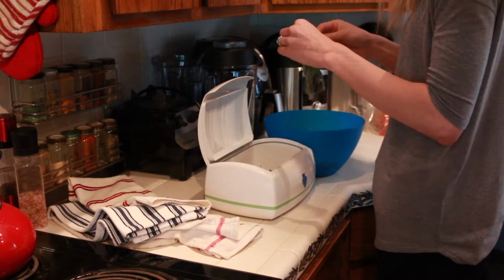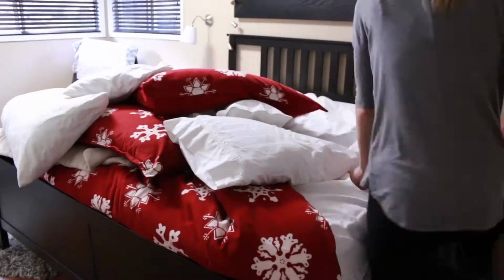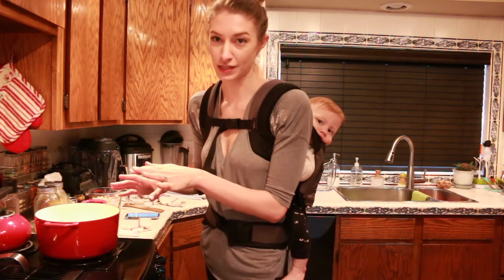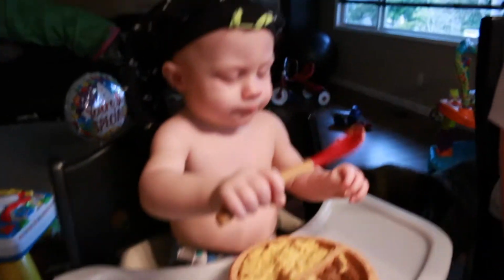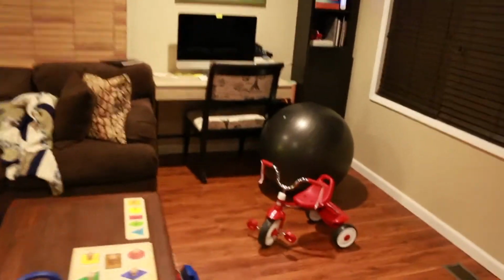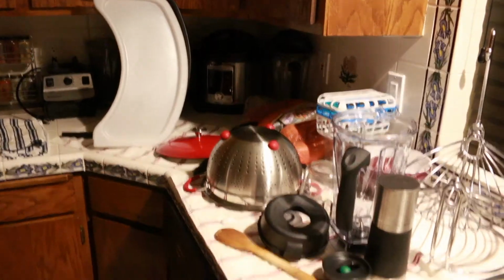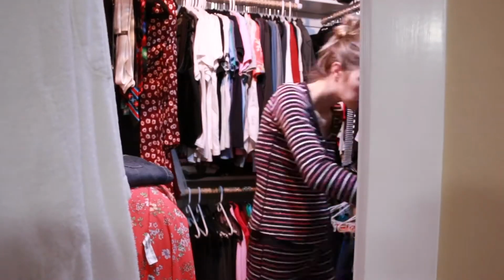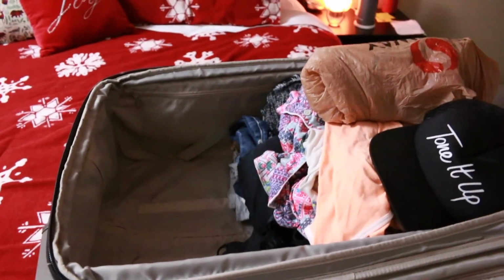Packing for our California Vacation! | DITL Vlog | Clean With Me, DIY Cleaners & Vegan Dinner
Keeping it real for you guys in this day in the life vlog, I'm tackling my to-do list trying to get the house ready for our guests watching our dog & packing for our trip to Southern California! I hope you enjoyed! Have an amazing day!

xoxo Katherine

Camera Equipment Used:

(Sometimes our iPhone!)